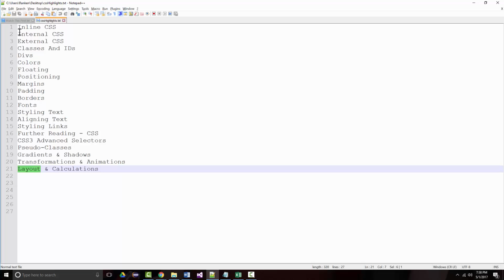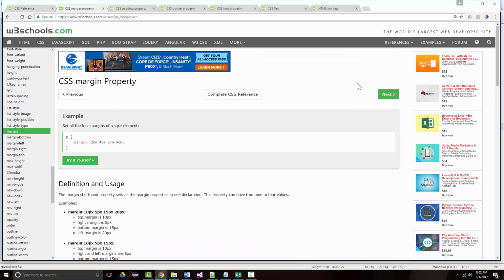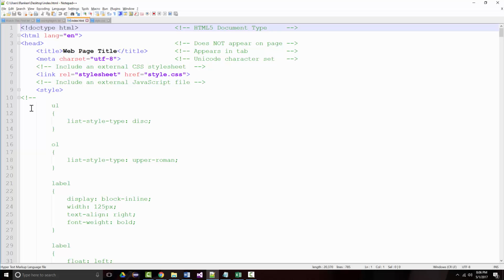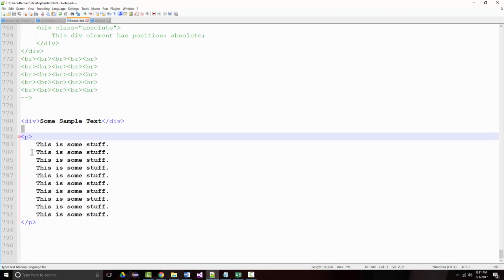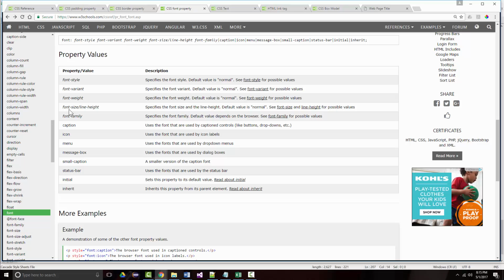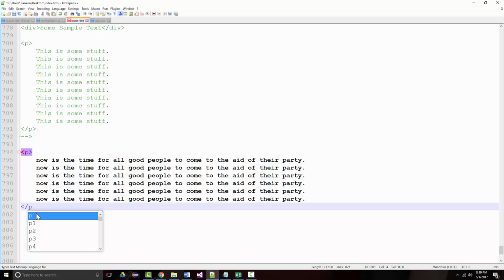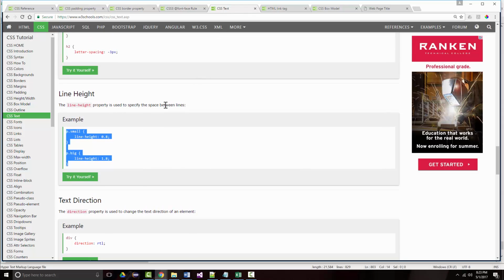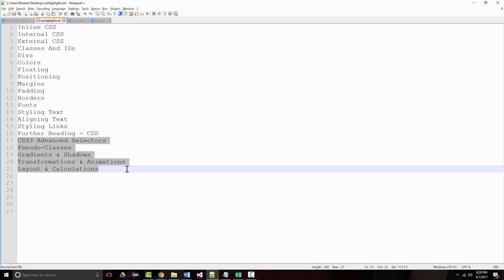CSS/CSS3 Fundamentals - Part04